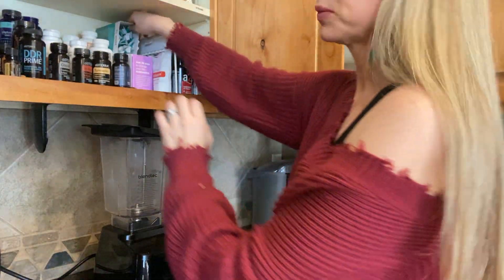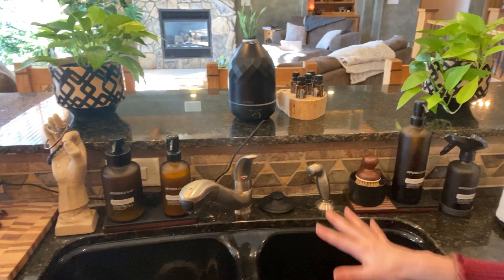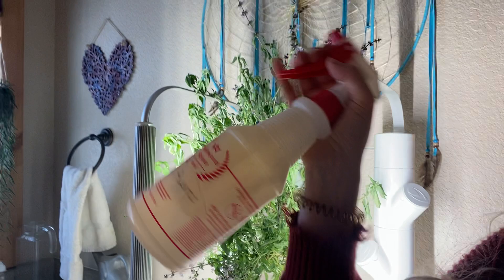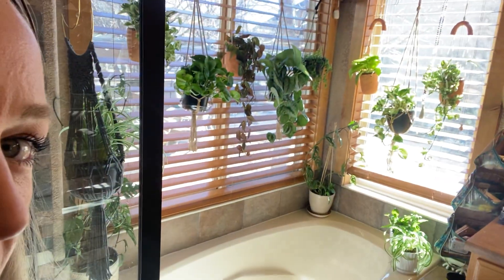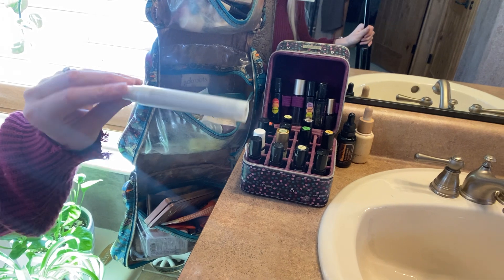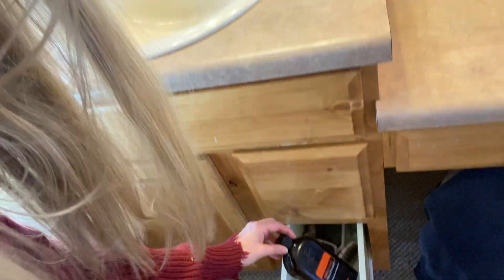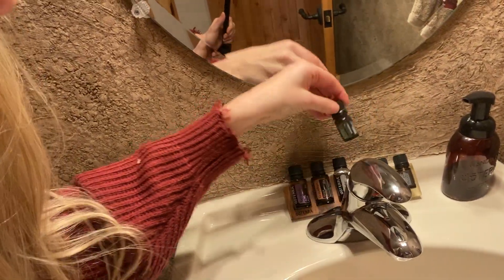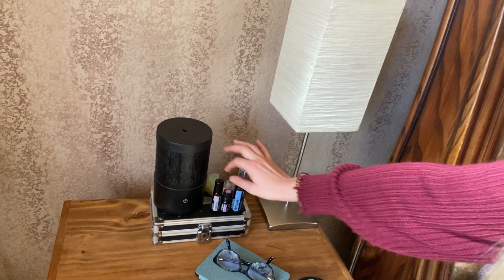A Day in the Life of an Essential Oil Lover | Daily doTERRA Routine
Join me in my home for an unedited tour of my daily routine using doTERRA essential oils for non-toxic living and elevated health.

EDUCATION

Let’s Connect